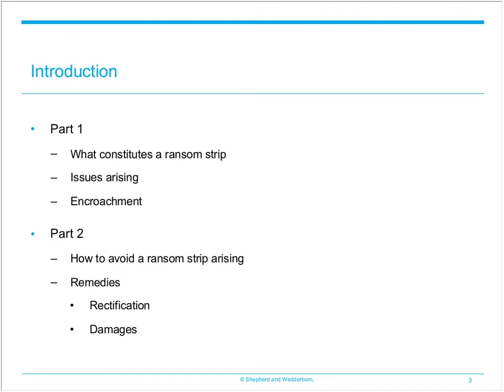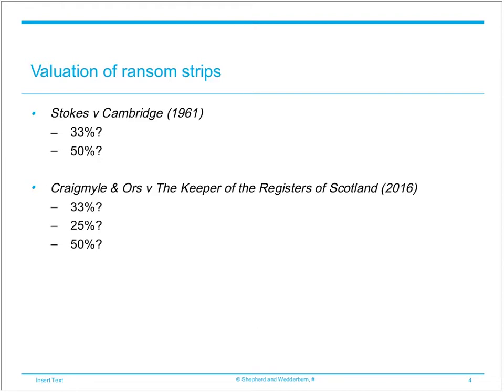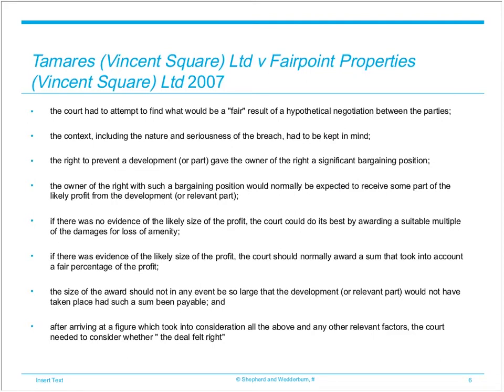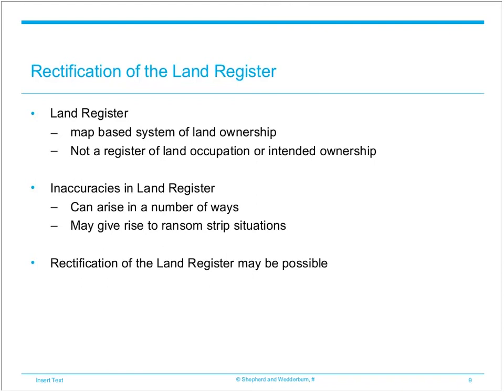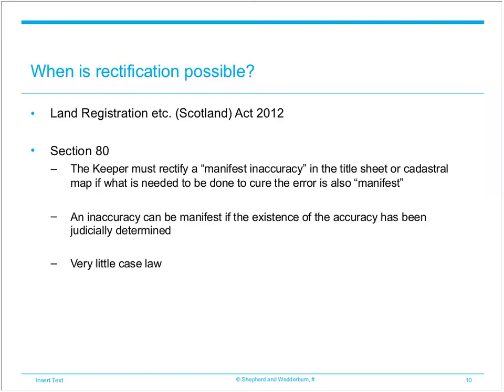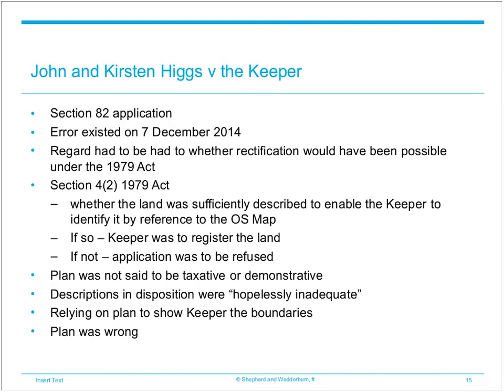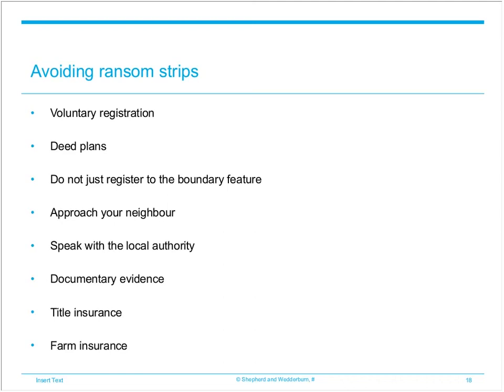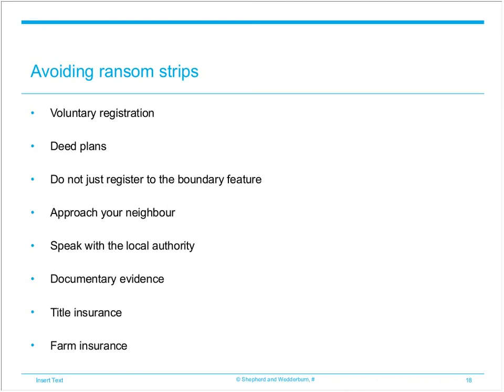Resolving rural disputes: Ransom strips in rural land development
The dynamic nature of rural dispute resolution makes it a practice area that is constantly changing. Our rural litigation experts discuss some of the potentially contentious issues that may arise in the rural sector and how to resolve them. The last webinar in our series continues our discussion of ransom strips in rural land development.  Specifically, we consider when encroachment of land can itself create a ransom strip and the remedies available to the landowner whose land has been encroached, as well as the methods for valuing land that has been encroached upon.